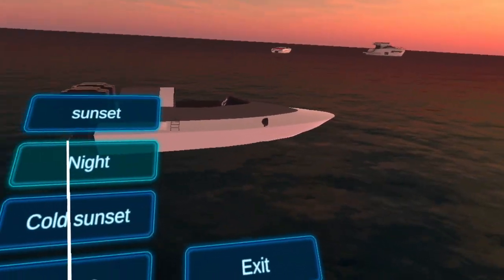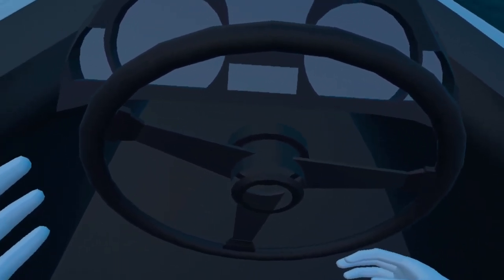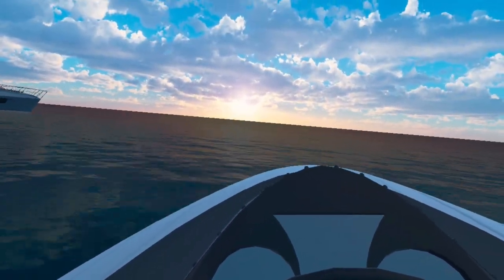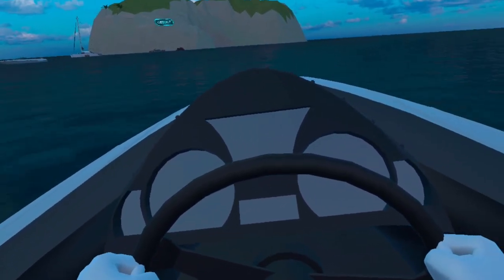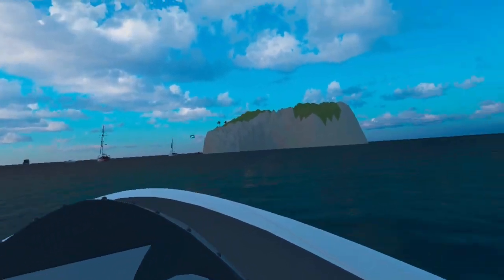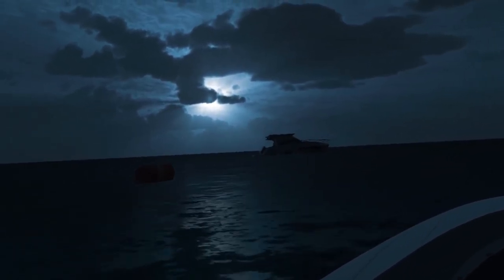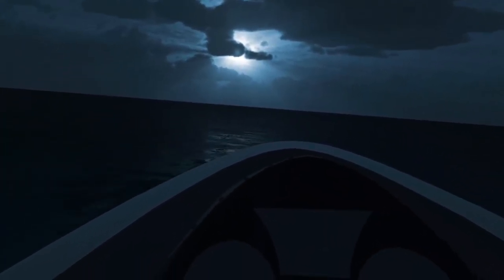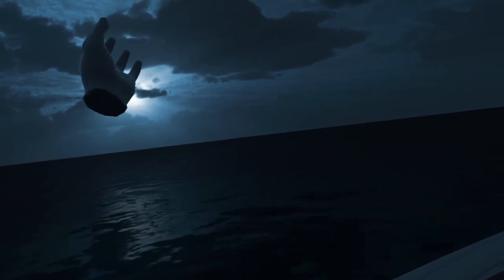Speedboat VR Sim for Quest 2 - Sea Cruising at Sunset & Nighttime!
A very basic yet immersive speedboat VR simulator for Meta Quest 2. This VR app features different sceneries to explore and allows you to ride to the sunset and have fun in the open sea. Enjoy cruising in nighttime with beautiful moonlight, at sunset and daytime!